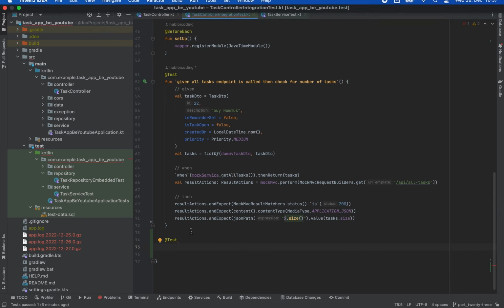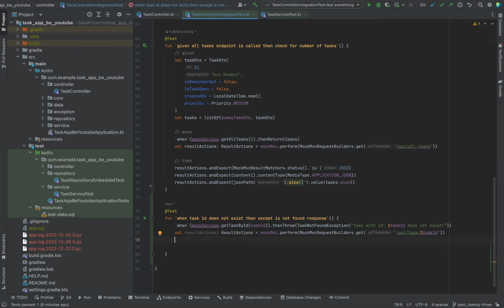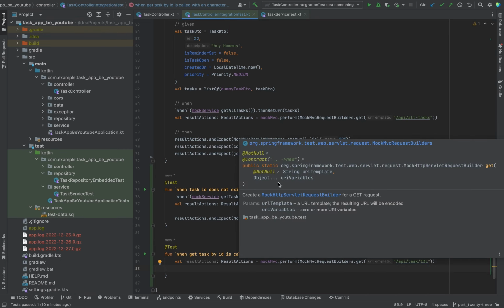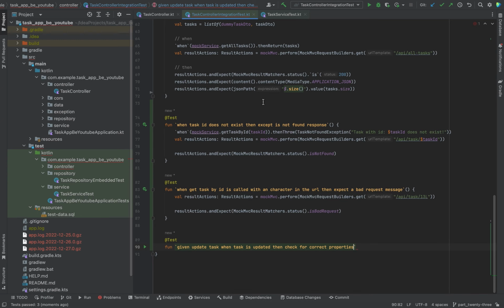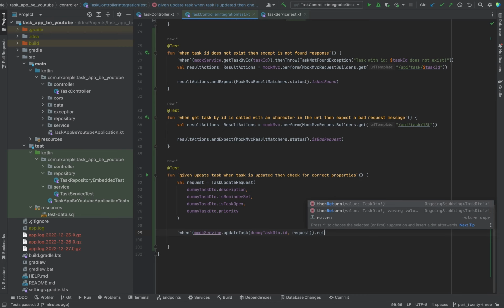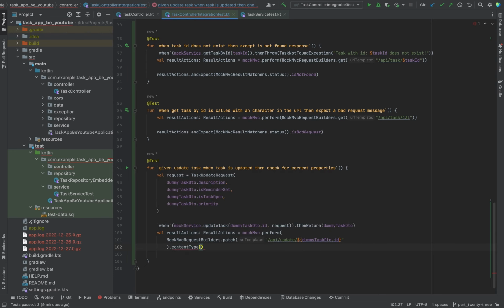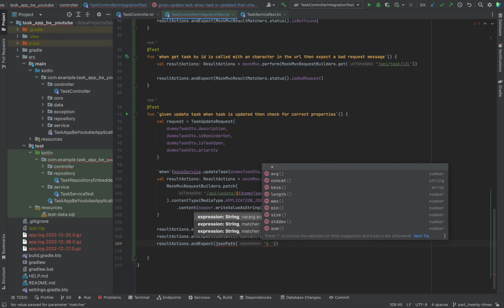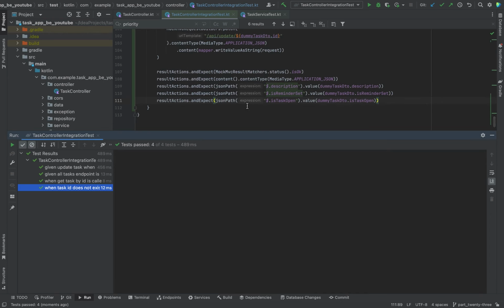Kotlin Spring Boot Tutorial - Part 23 | Integration Tests for Not Found & Bad Request & Patch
In this video, we wrote additional Integration Tests for Patch & Not Found & Bad Request for the task controller.